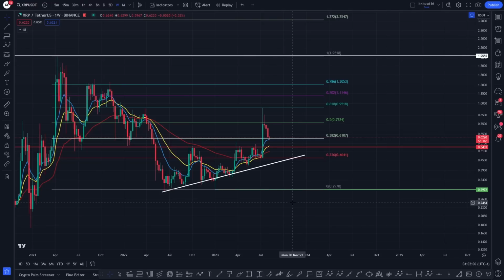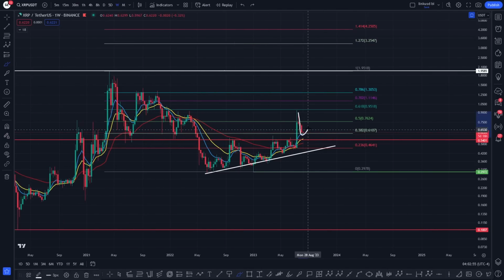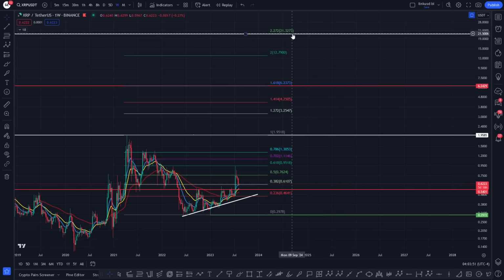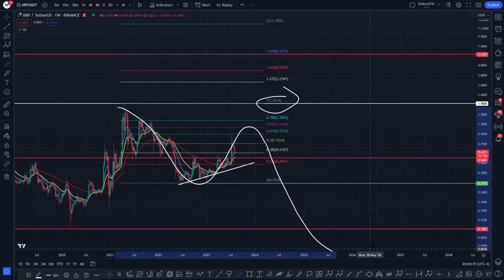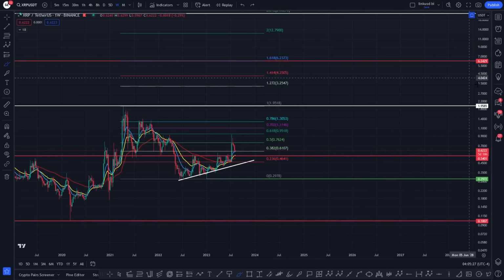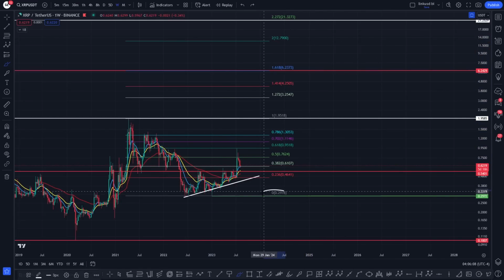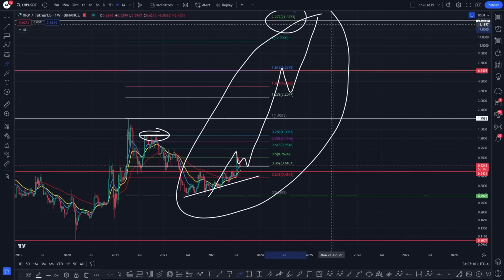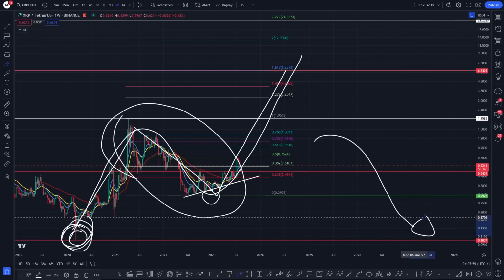XRP DAILY ANALYSIS - RIPPLE XRP PRICE PREDICTION - RIPPLE XRP 2023 - RIPPLE ANALYSIS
DAILY XRP UPDATE